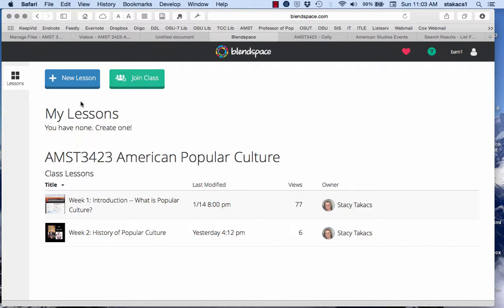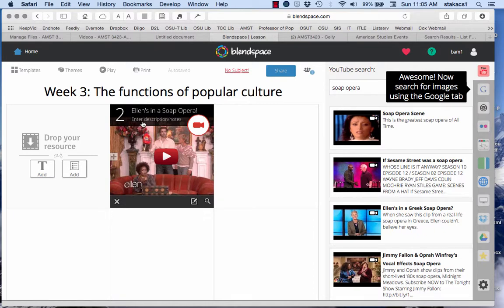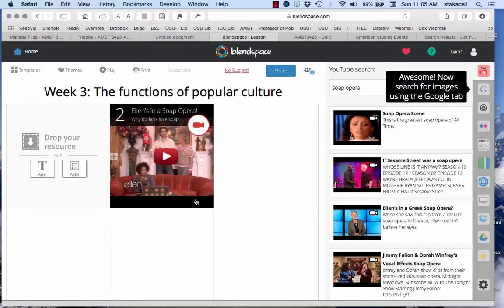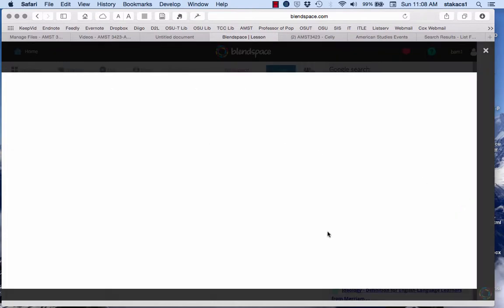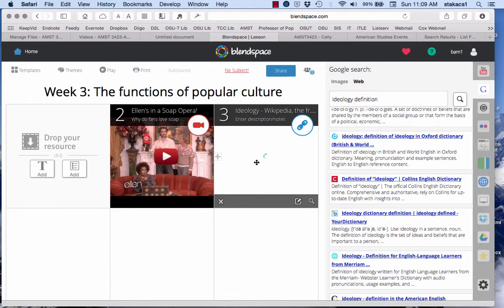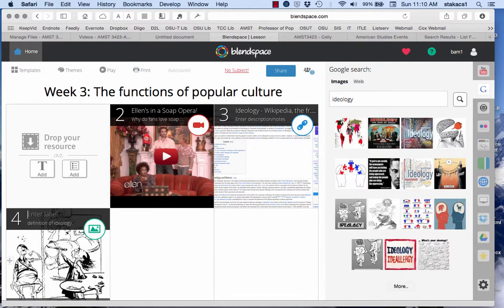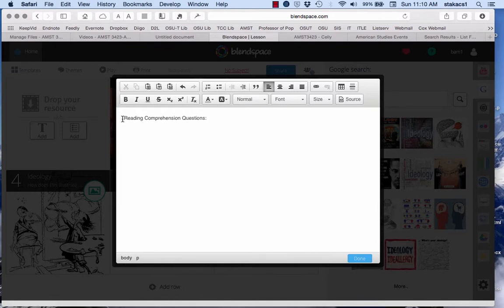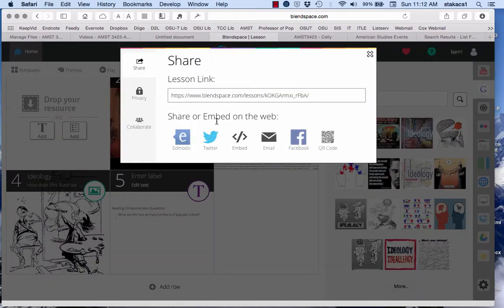How to Use Blendspace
This video explains how to use Blendspace. It also clarifies some of the expectations about the group project for our course (AMST 3423)